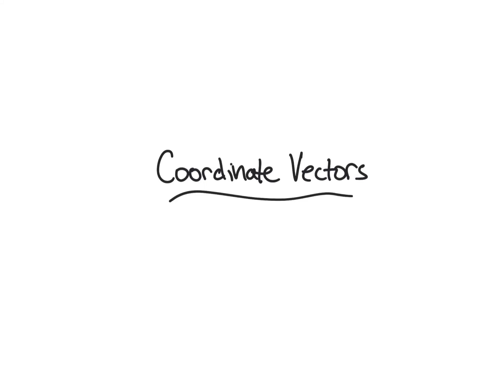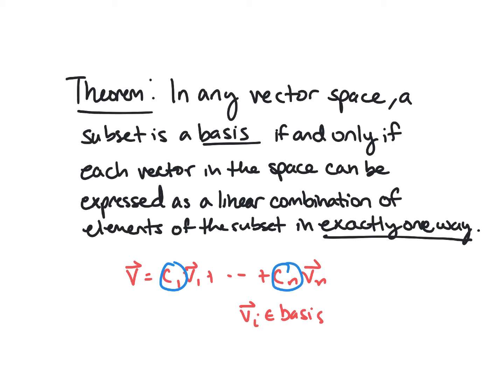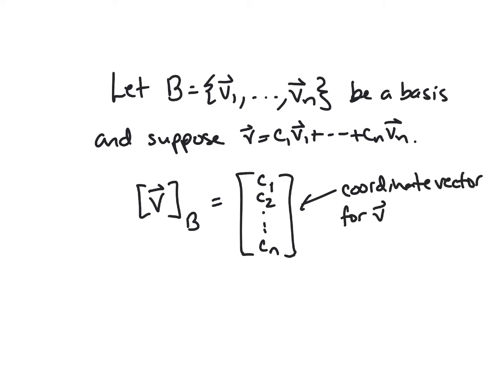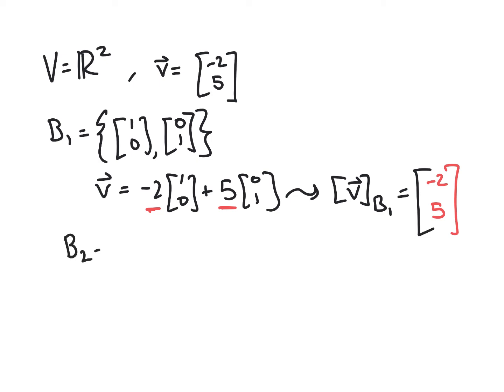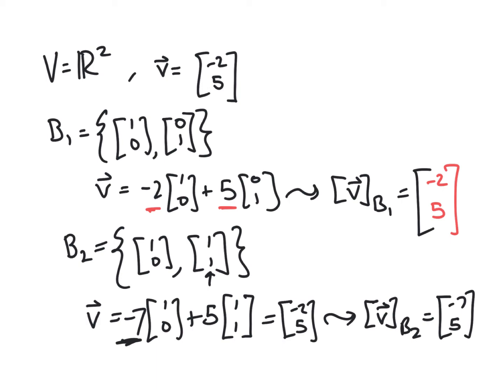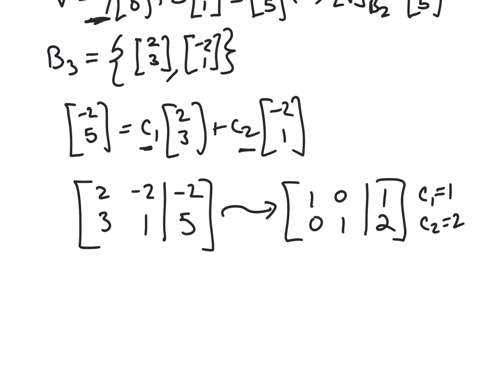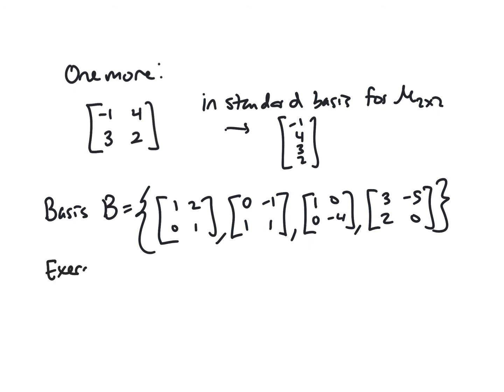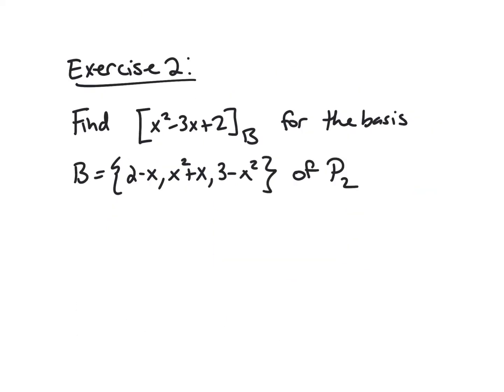Coordinate Vectors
In this video, we define coordinate vectors and provide a few examples of computing them with different bases.